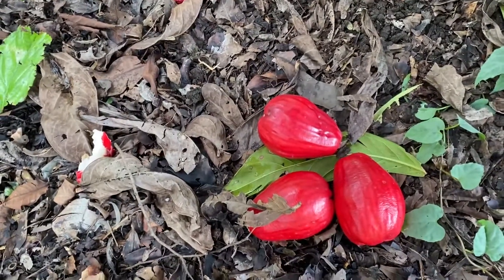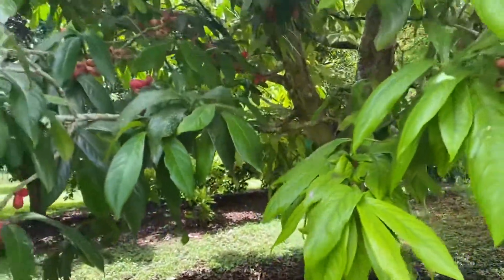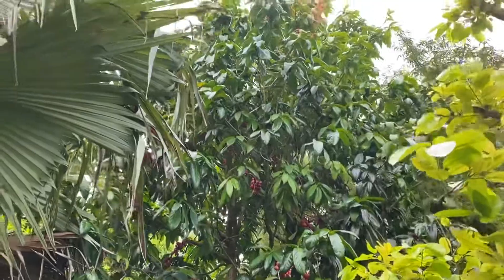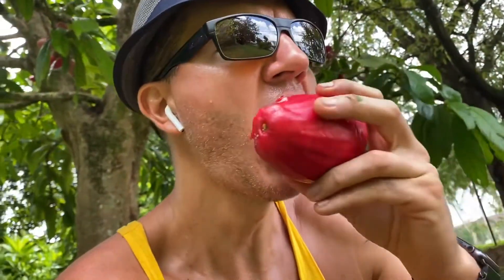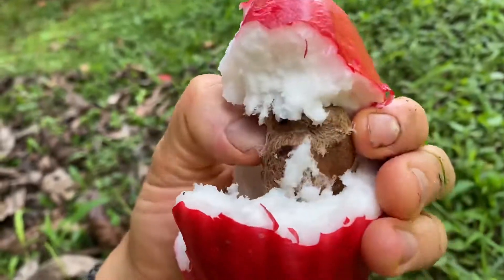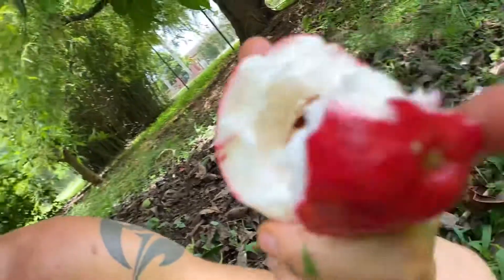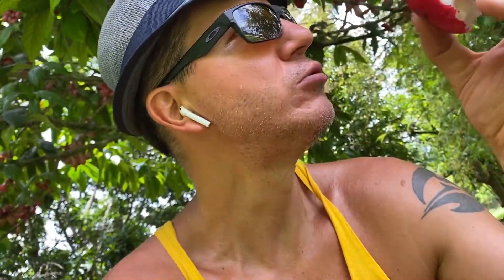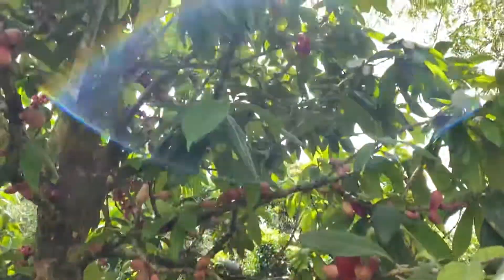Giant Lau Lau in South Florida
Filmed in July